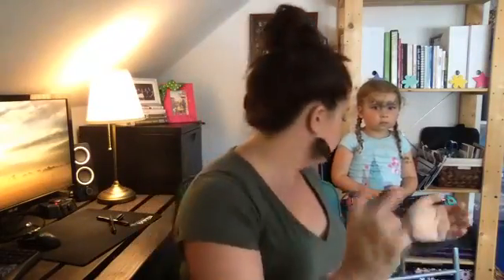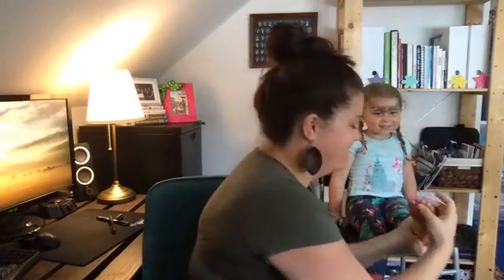Back to School: Essential Oils for Focus and Concentration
Want more videos like this? Find more helpful tips and tricks with essential oils to help your family live a healthier lifestyle by joining my group